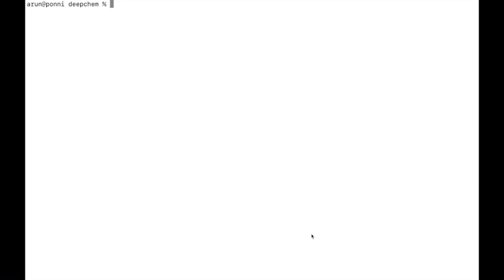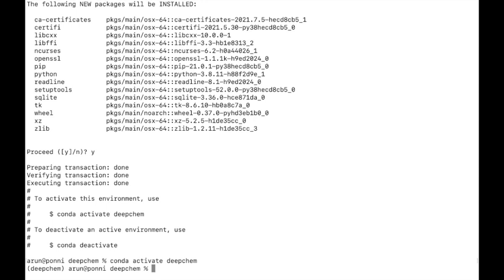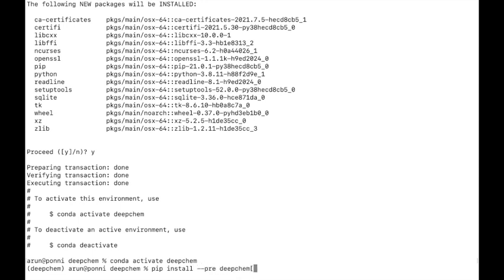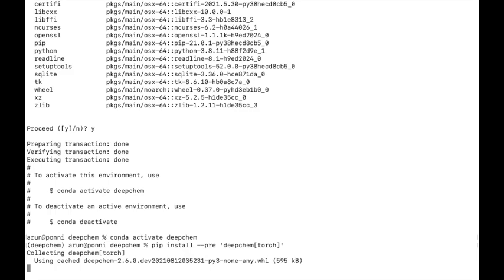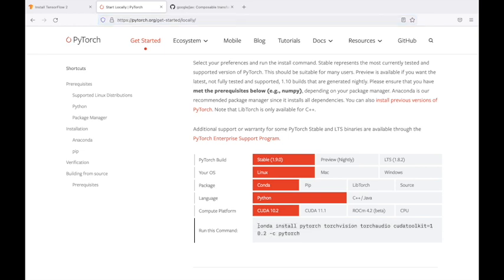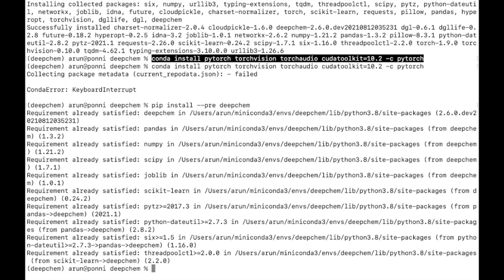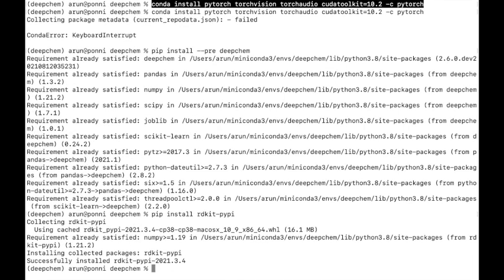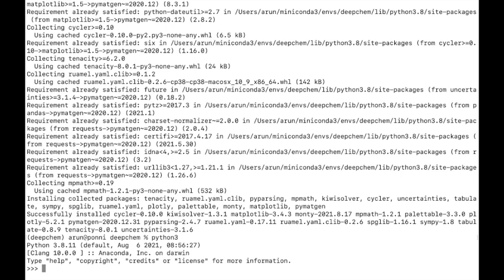Installing DeepChem Locally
This video details about installing DeepChem in your machine locally along with the deep learning backends and additional soft requirements.